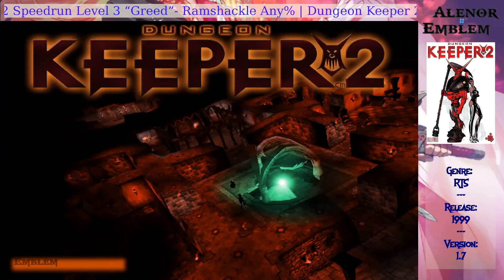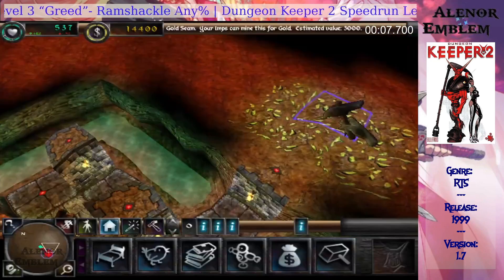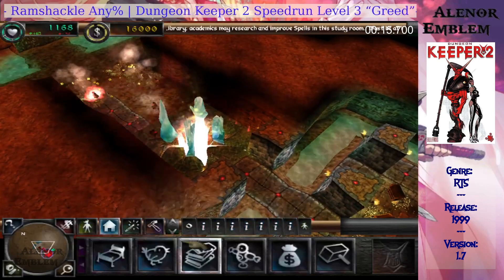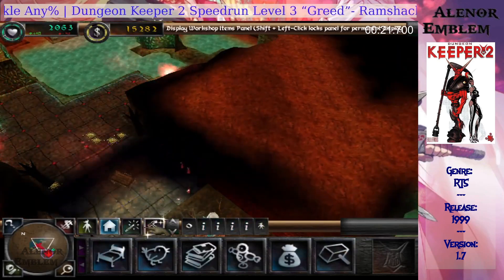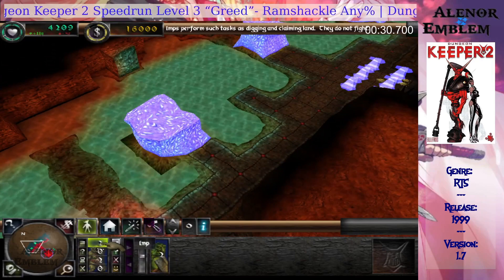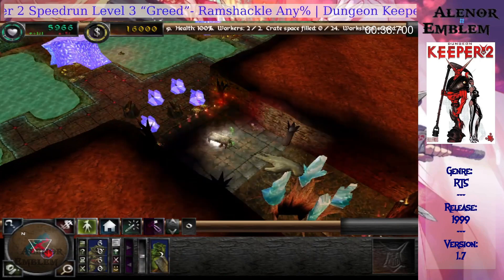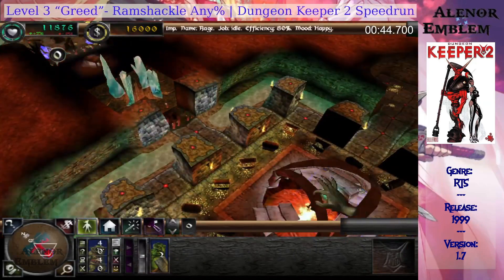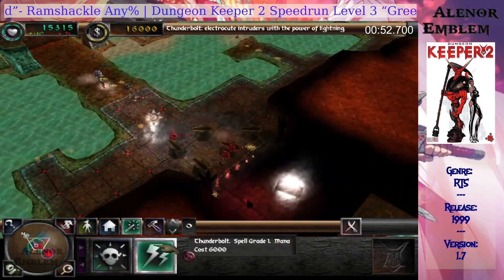Dungeon Keeper 2 Speedrun Level 3 “Greed”- Ramshackle 0:55 (RTA) 3:25 (IGT) (Current WR)